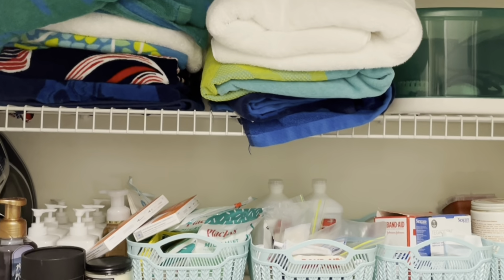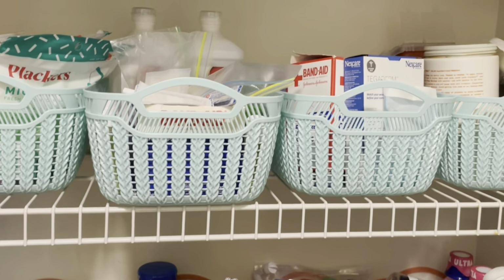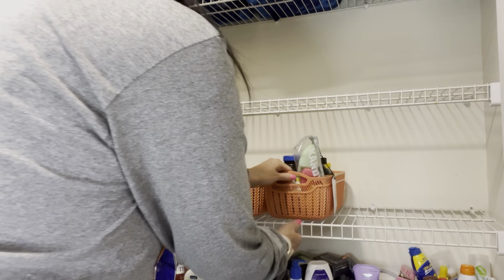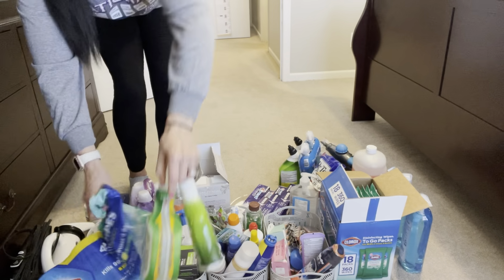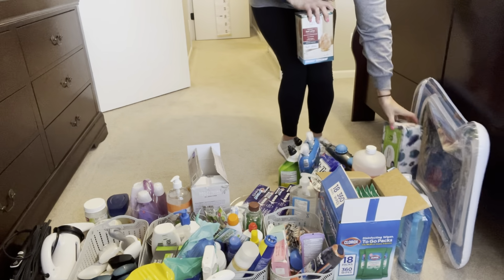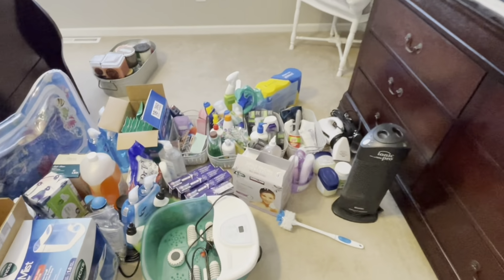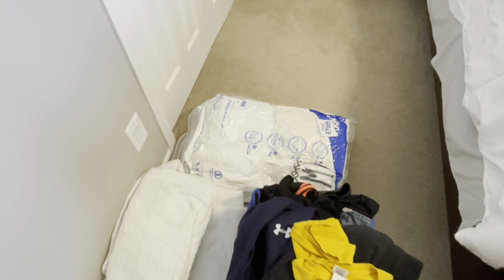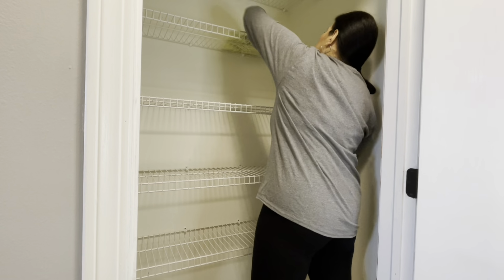STORAGE CLOSET DECLUTTER AND ORGANIZE! Closet Organization Ideas | Minimize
Welcome everyone to My Big Tidy Up!
My Big Tidy Up is on the road, tackling a great family’s massive closet! This video is packed with decluttering and organizing motivation! This is a complete closet clean out and declutter! I change up the storage containers, declutter and organize to help transform this massive closet to a more functional space!
❤️DeDe-My Big Tidy Up

Let’s Connect!

*This video is not intended for children, but is family friendly! 😊